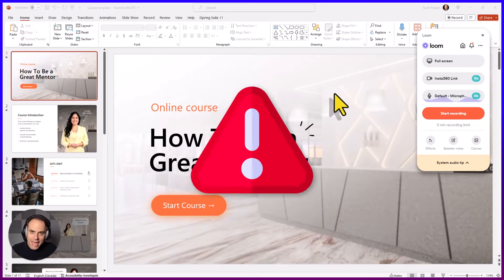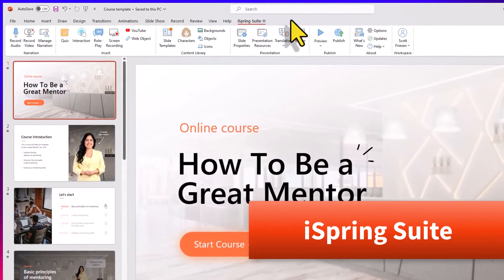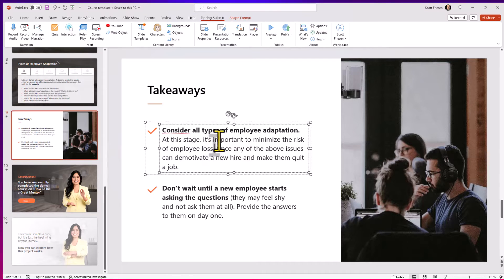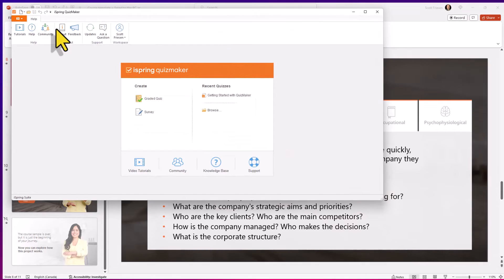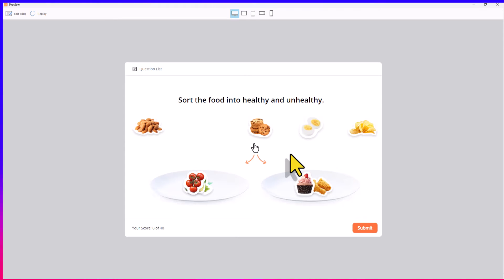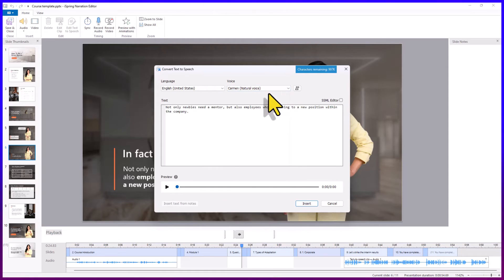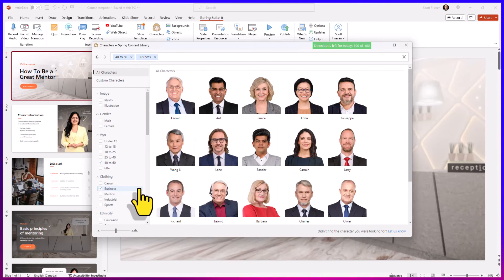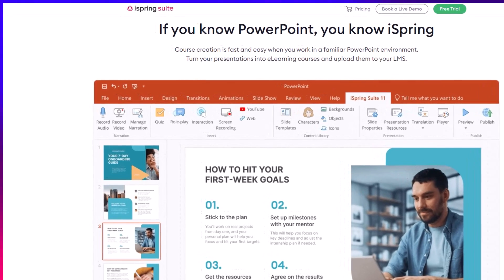Turn Your Presentation into an Online Course with this App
Want to create online courses fast?

Are you ready to dive into the world of online course creation? In this video, Scott Friesen debunks the myth that building professional online courses requires extensive content, skills, or unfamiliar software. With basic PowerPoint skills, you're already equipped to craft engaging courses. Elevate your existing presentations using iSpring Suite—an add-on empowering your slides with interactive quizzes, role plays, and even AI-generated voice narration.

0:00 Use your PowerPoint presentations
2:34 Add user interaction
3:01 Include quizzes and surveys
4:18 Record narration or use text-to-speech
5:38 Add characters and royalty-free backgrounds